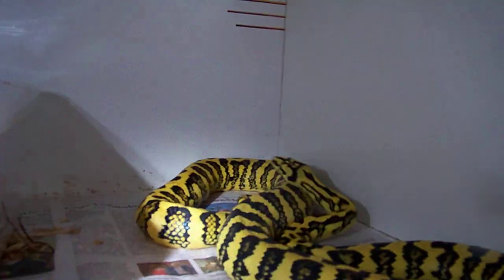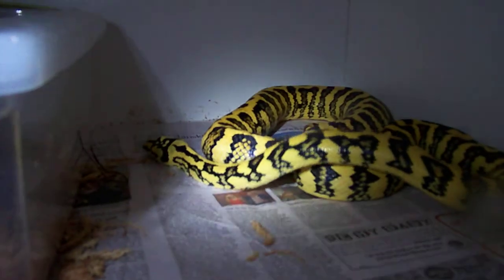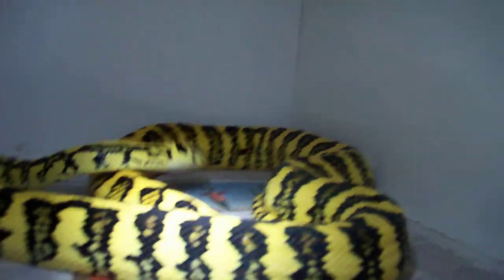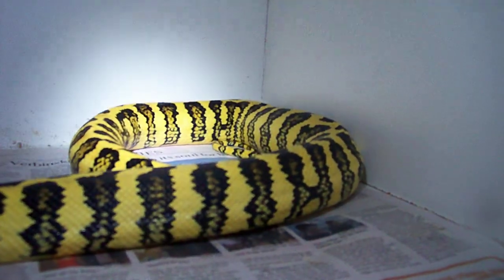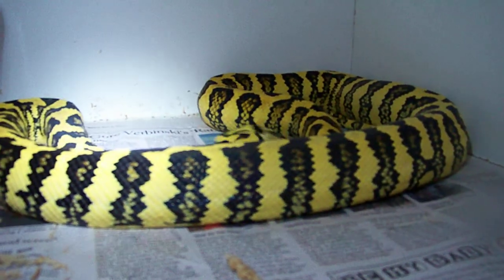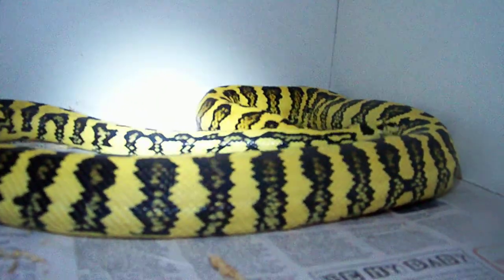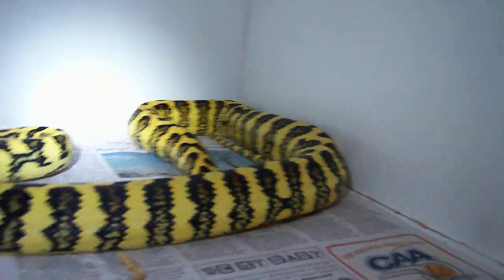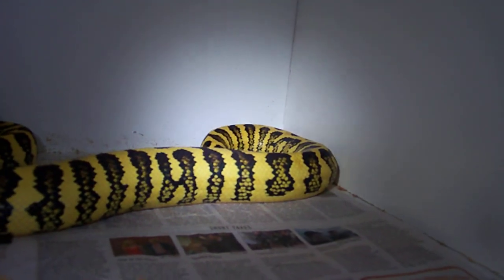2011 Banded Jungle Jag Project - Waiting for Oviposition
Sorry about the dark film in the beginning.  Be patient and it gets much better!!

This is an update to my last video.  At that time, Harlequinn had not yet had her ovulation and the pair was still breeding.  It is about 6 weeks since I filmed that and she is now a few days within expected oviposition.  I'm praying they make it out of her safely and that momma recovers fine.